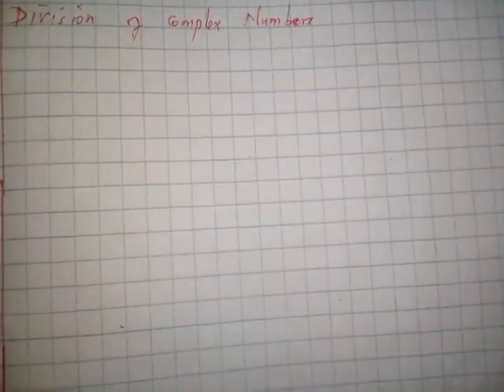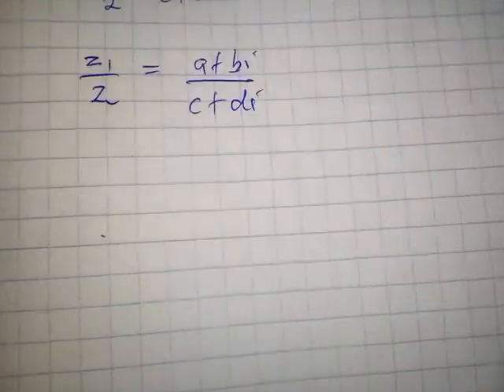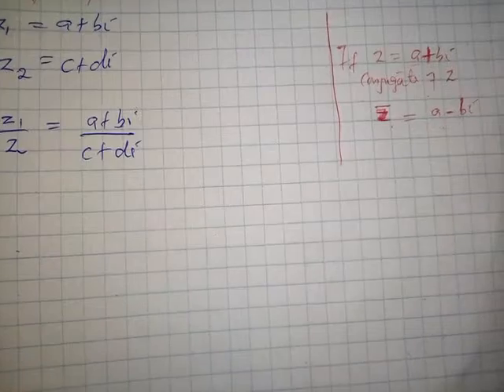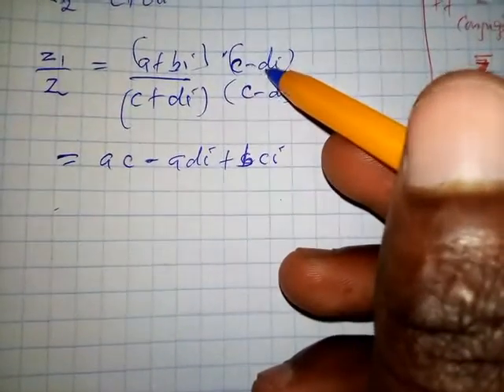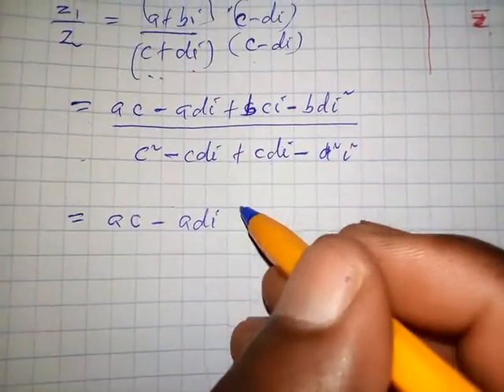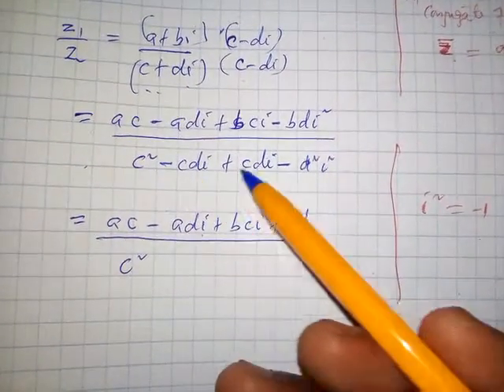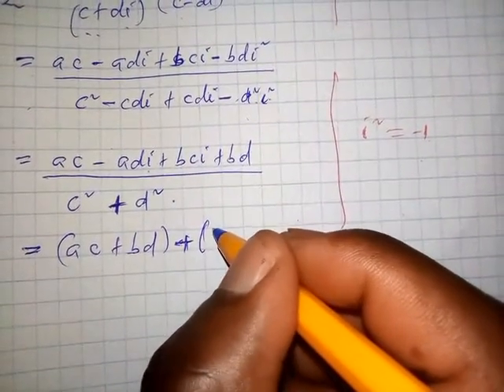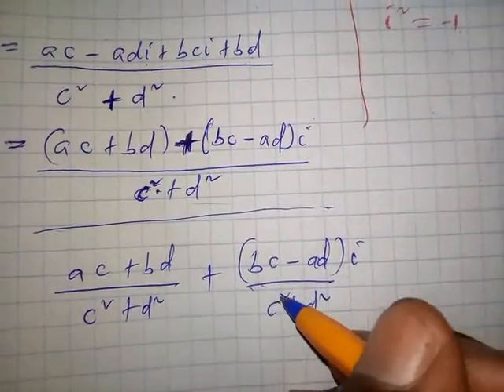DIVISION OF COMPLEX NUMBERS